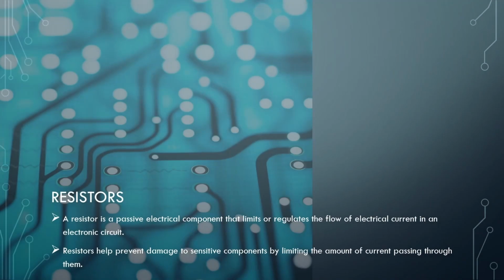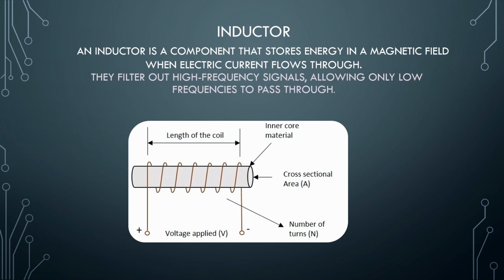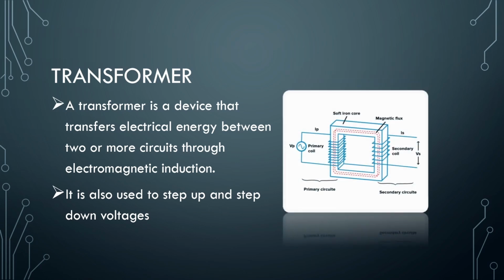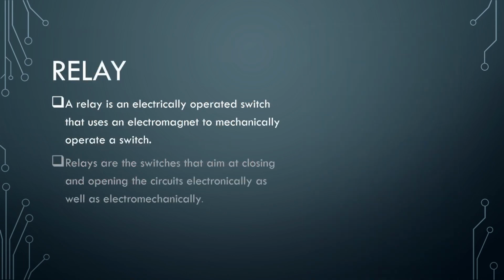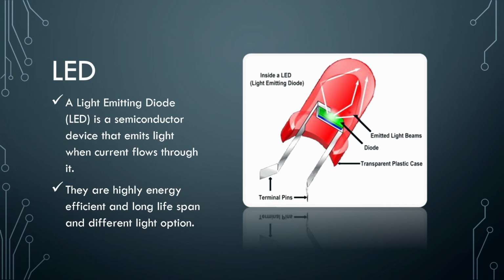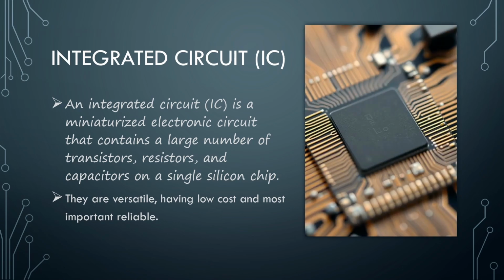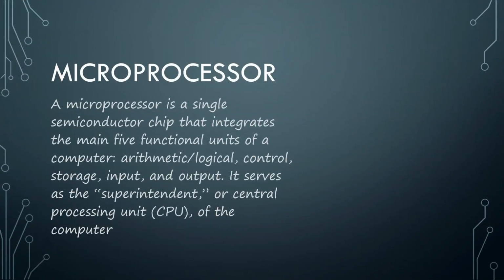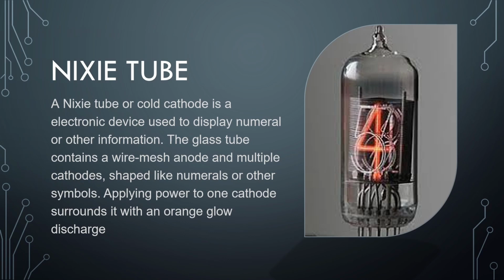20 components of electric circuit used in our daily life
Unlock the secrets of electricity in our latest video, "20 Essential Electric Circuit Components!" Join us as we explore the fundamental building blocks of circuits, from resistors to capacitors and beyond. Perfect for beginners and seasoned enthusiasts alike, this engaging guide breaks down each component's role and function with clear visuals and real-world applications. Dive in and empower your understanding of electronics today!